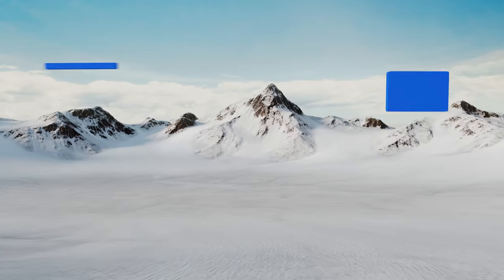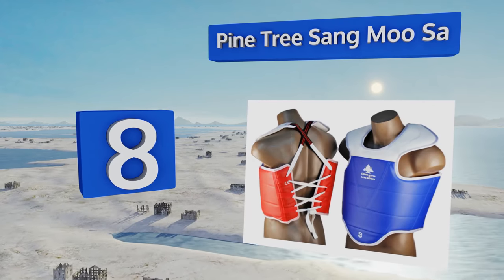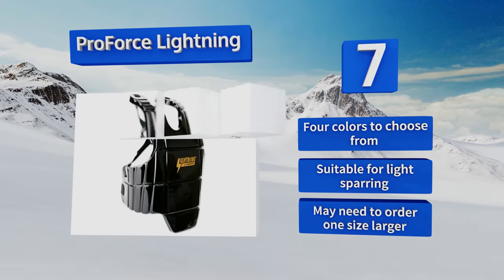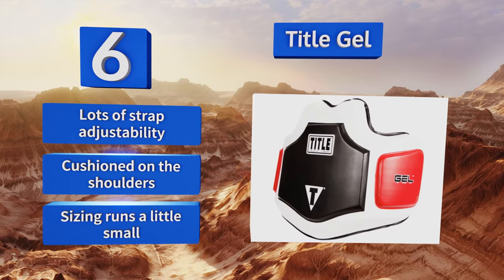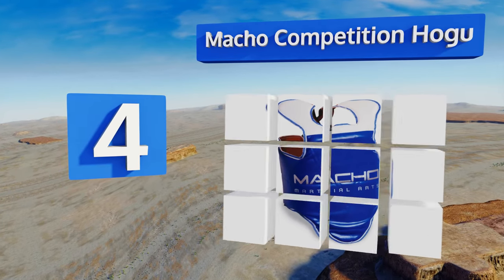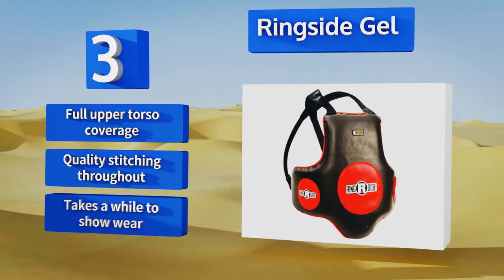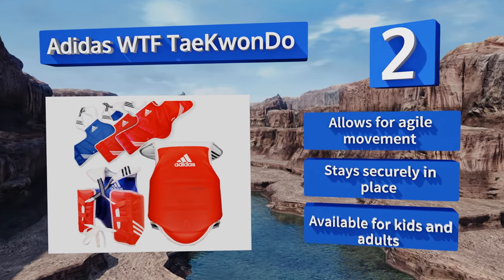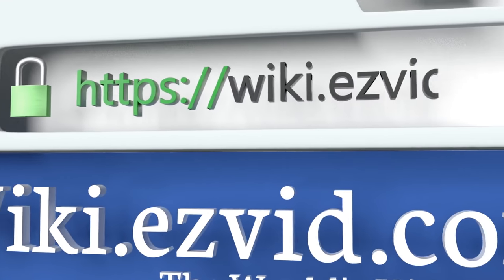9 Best Martial Arts Chest Protectors 2018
Our complete review, including our selection for the year's best martial arts chest protector, is exclusively available on Ezvid Wiki.

Martial arts chest protectors included in this wiki include the ringside gel, proforce lightning, adidas wtf taekwondo, wesing wushu, rdx rib shield, title gel, macho competition hogu, contender fight sports heavy hitter, and pine tree sang moo sa.